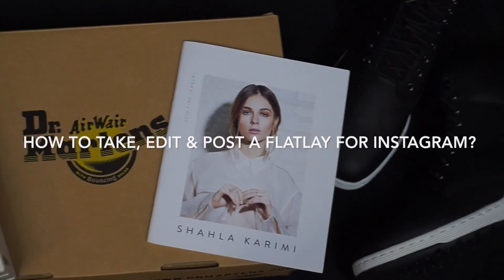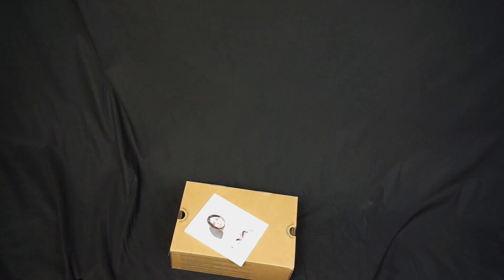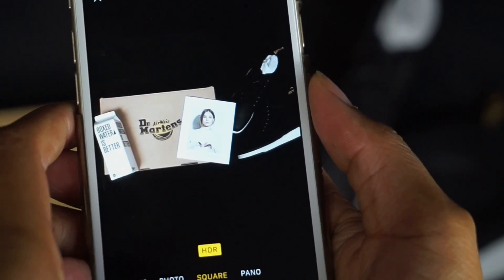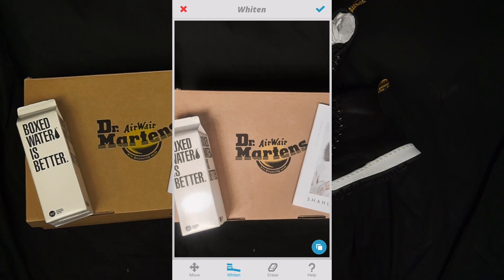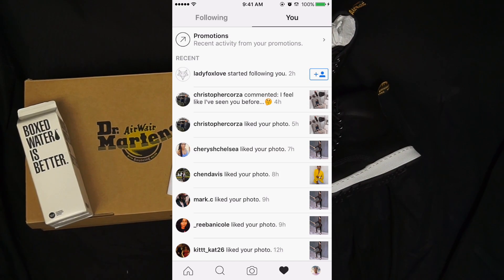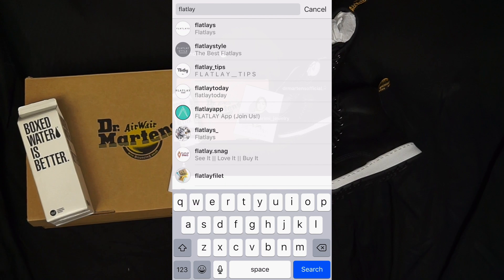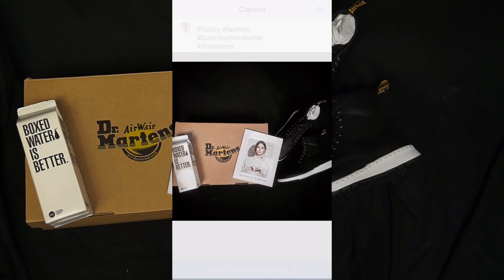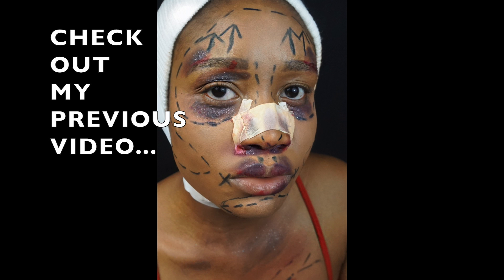How to setup, take, edit & post a flatlay for Instagram?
Hello loves! I am doing my first Instagram tutorial. I hope you all enjoy!